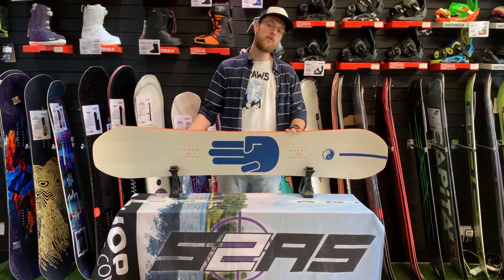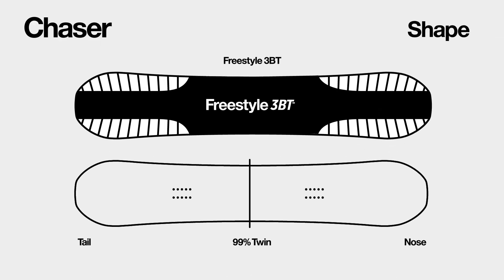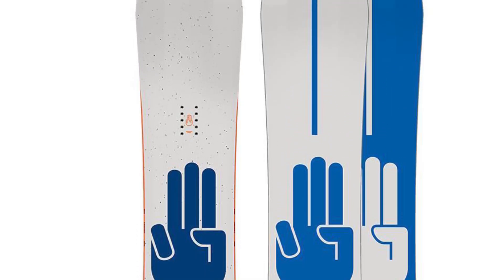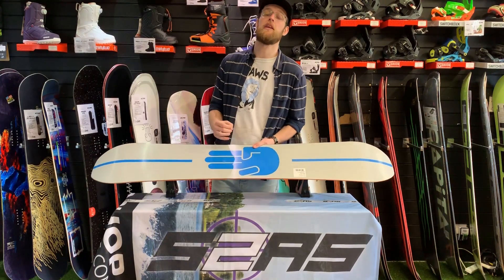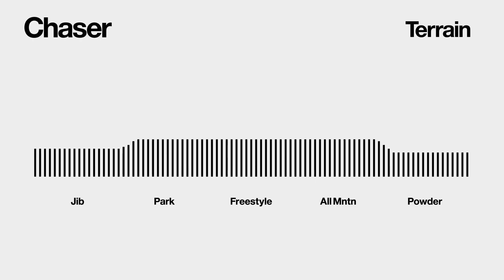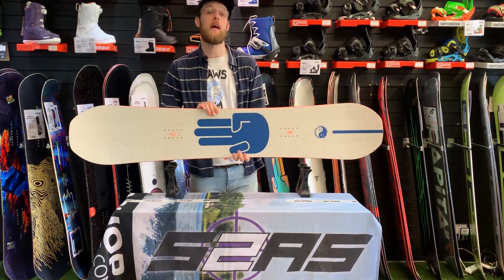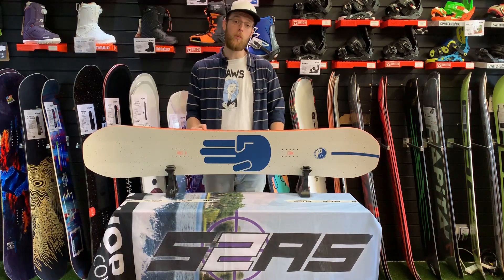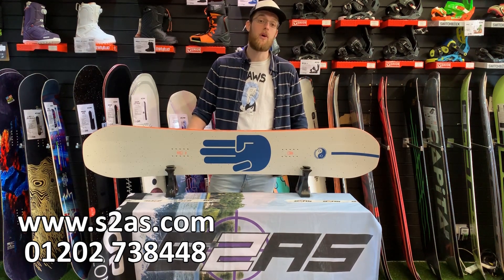Bataleon Chaser Snowboard 2020 Review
Bataleon Chaser 3BT technology at a price that's kind to the pocket. Check out our review of the 2020 Bataleon Chaser Snowboard This is well worth a watch.
Bataleon and the triple base technology is a game-changer for Snowboarders.
Any questions? Why not give us a call direct on 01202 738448